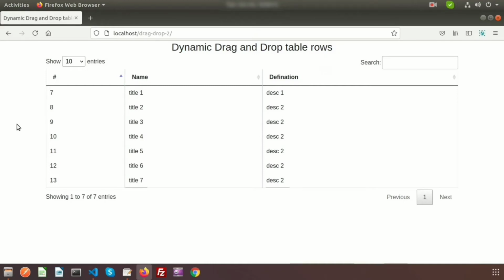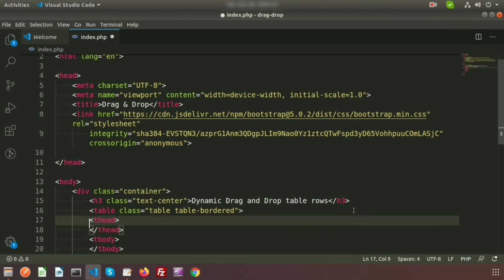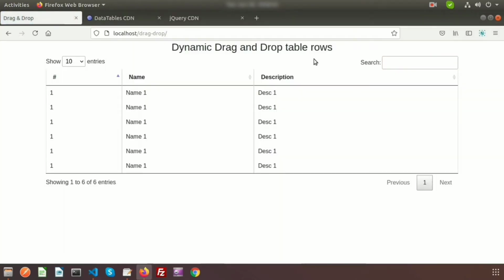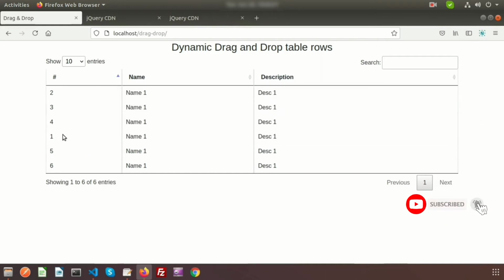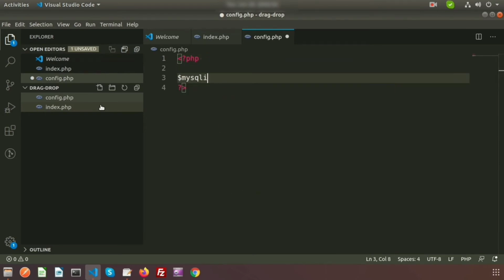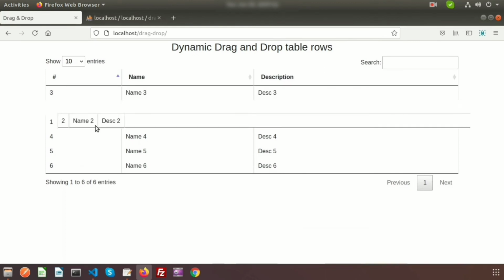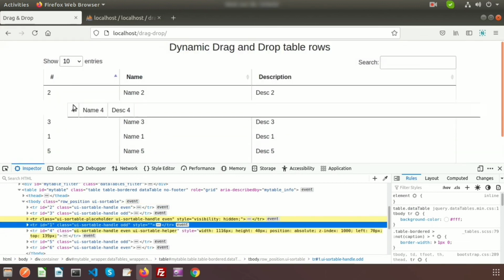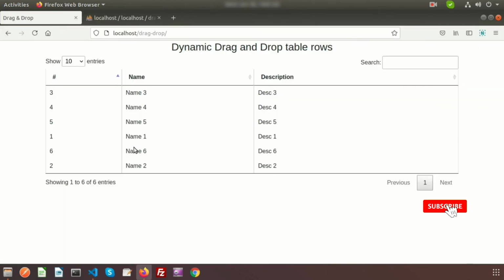Drag and drop table rows and save position in database | Drag and drop update table rows using PHP.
Sort table row by dragging rows | Jquery drag and drop | Draggable table creation |Drag and drop table rows and save position in database | Drag and drop update table rows using PHP | Learning Points

From this video we will know about -
How to use bootstarp cdn
How to use jquery CDN
How call ajax
Simple drag and drop application
How to execute loop inside js
how to send data using ajax
How to use jquery ui min js
How to use datatable
How to write mysql query
and some more things..

Please follow me on githhub and download full source code from github